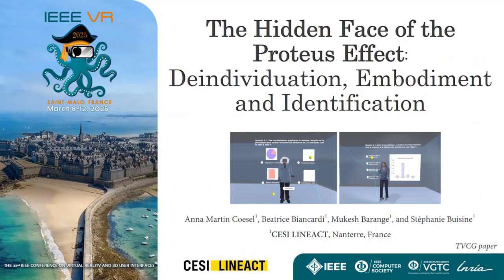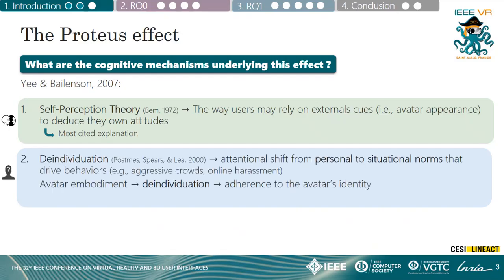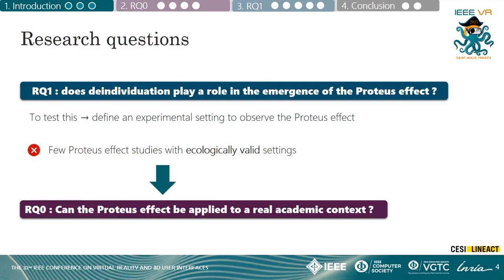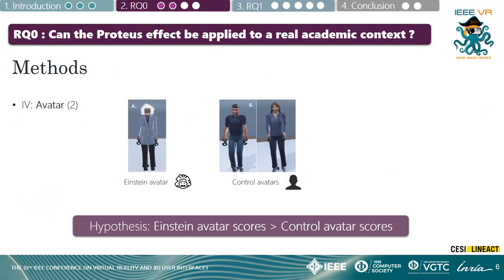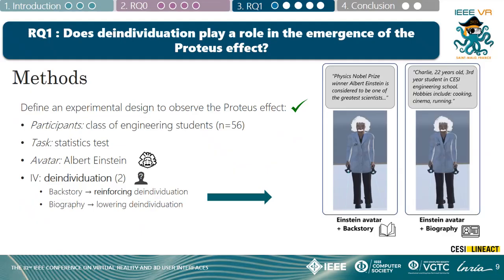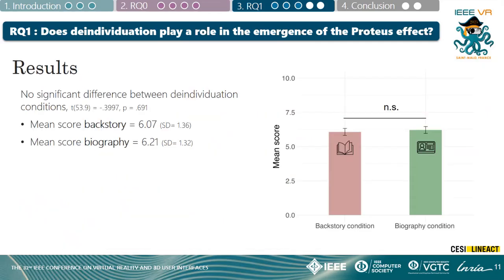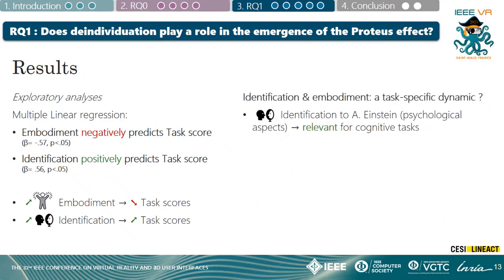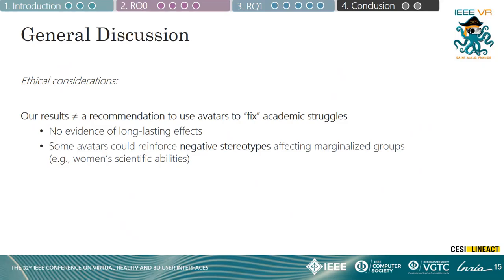The Hidden Face of the Proteus Effect: Deindividuation, Embodiment and...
📅 Session: Embodiment, Agency, and Interaction

📖 Title: The Hidden Face of the Proteus Effect: Deindividuation, Embodiment and Identification

👨‍🏫 Authors: Anna Martin Coesel: CESI LINEACT, Beatrice Biancardi: CESI LINEACT, Mukesh Barange: CESI LINEACT, Stéphanie Buisine: CESI LINEACT

📜 Abstract:
The Proteus effect describes how users in virtual environments align their attitudes with stereotypes associated with their avatars. This study examines the role of deindividuation in the effect, hypothesizing it reinforces the phenomenon alongside embodiment and identification processes. Two experiments were conducted: the first showed engineering students performed better on a statistics task using an Albert Einstein avatar. Using the same task and avatar, the second study manipulated identity cues to alter deindividuation. While no differences were found between deindividuation conditions, identification and embodiment were found to be predictors of performance, suggesting potential avatar-task relationships within the Proteus effect.